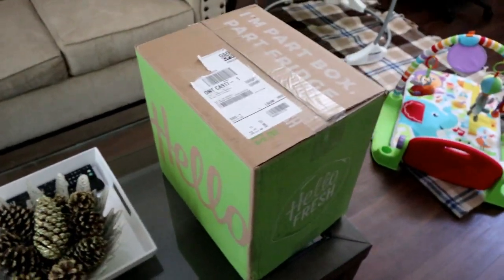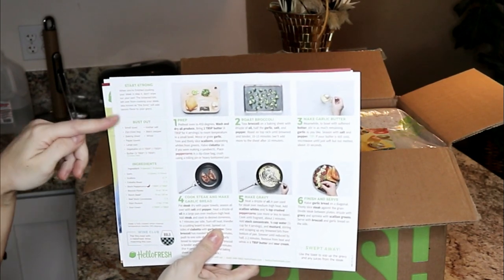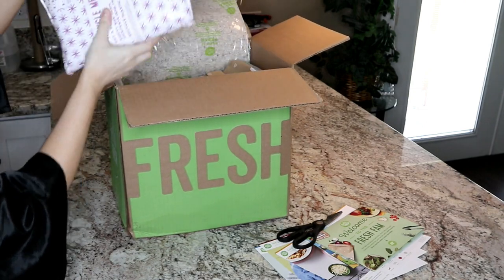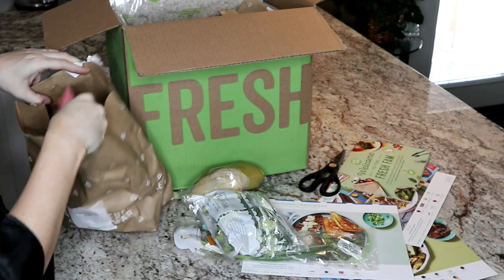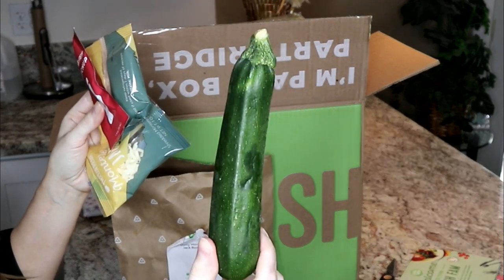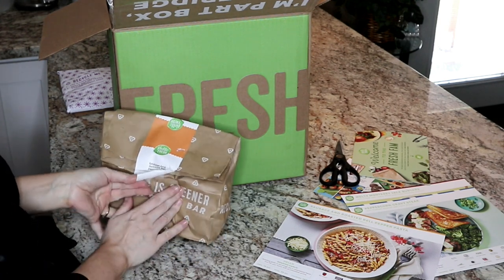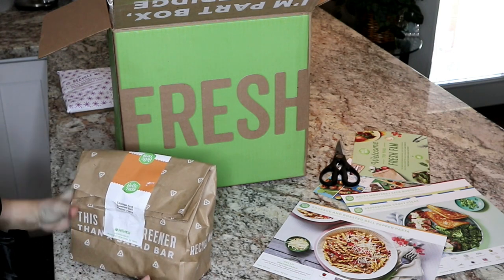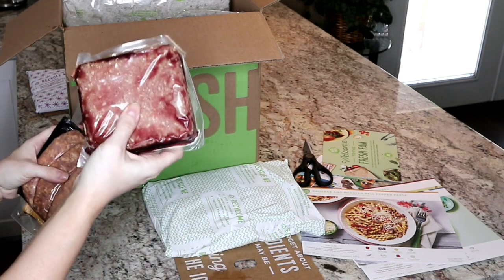HELLO FRESH UNBOXING | NOT SPONSORED | FIRST IMPRESSION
I decided to try out Hello Fresh! I'm not sponsored so this is my unbiased opinion on the popular home meal delivery service called Hello Fresh. Watch as I unbox my meals and see everything they provide for easy at home gourmet cooking!
If you're interested in the cooking and first impression video, watch it here!:

-Sandee Dee xOxO.

I’m inviting you to get cooking with HelloFresh! To get started, claim this $40 towards your first box of delicious ingredients and simple recipes.